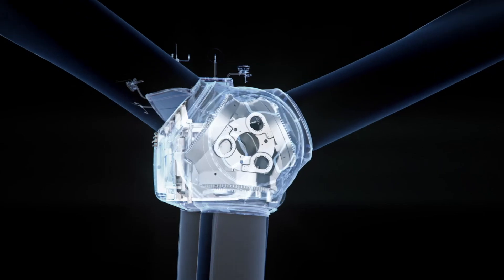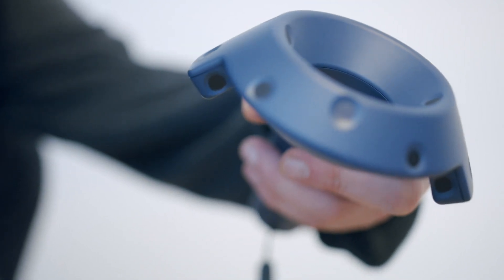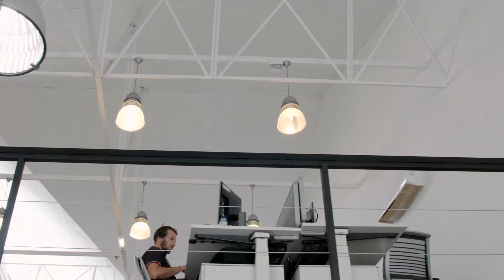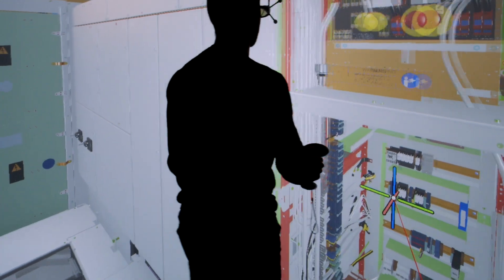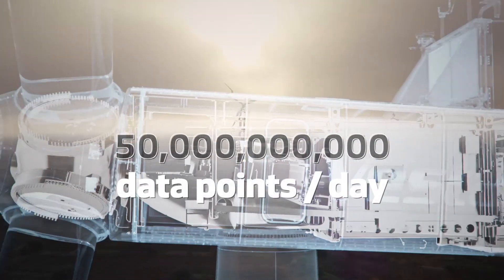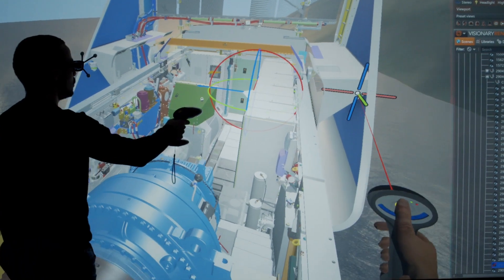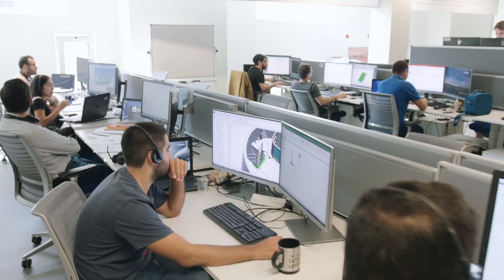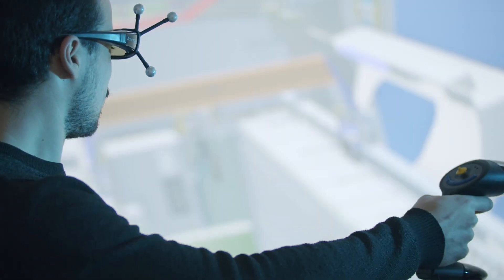Vestas Porto Design Centre: Calling all IT engineers!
Get to know more about our software areas and what it's like to work at our Porto Design Centre in Portugal. Are you interested in working in an innovative role, in an industry at the front line of the global energy transition? We're looking for talented IT engineers to join our +350-strong team. Discover the world of wind turbine technology and play your part in achieving a sustainable future for all.